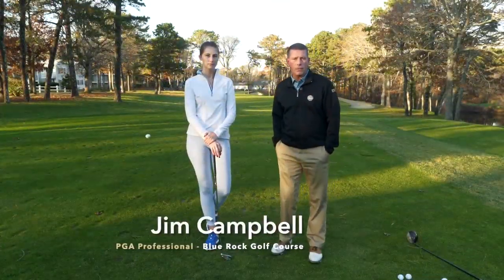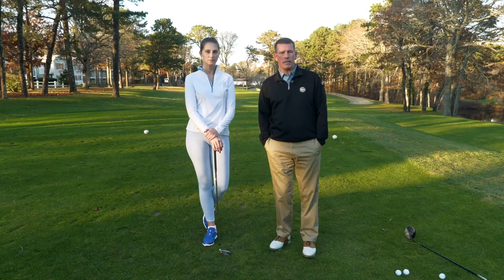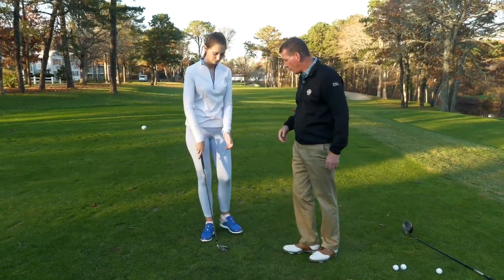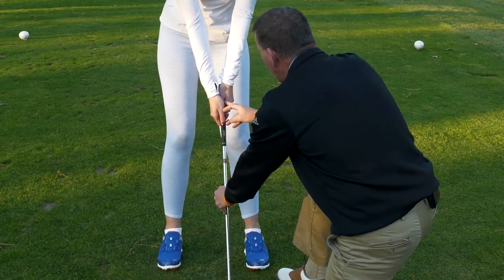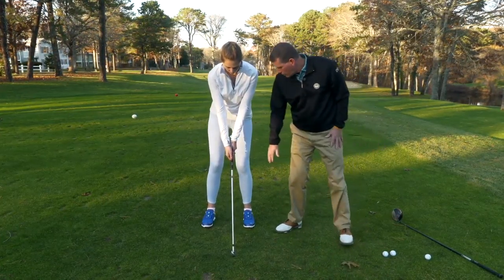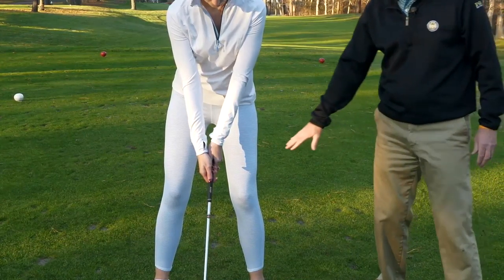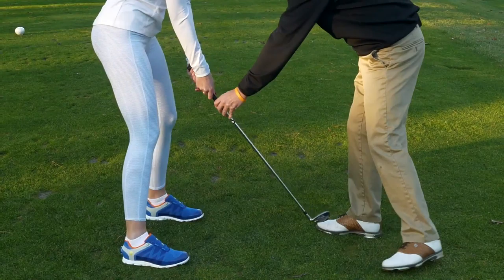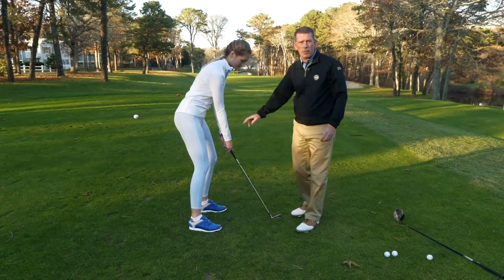Golf Tip Monday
On this edition of Golf Tip Monday with Blue Rock Golf Course PGA Pro Jim Campbell, we learn about working on your grip and set-up as the spring golf season approaches!